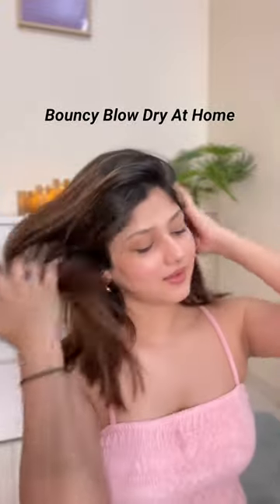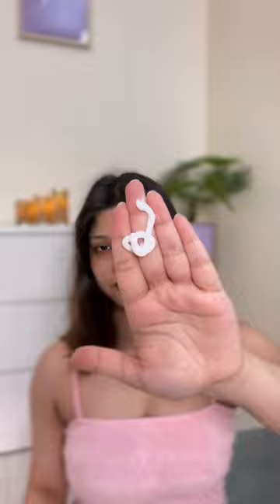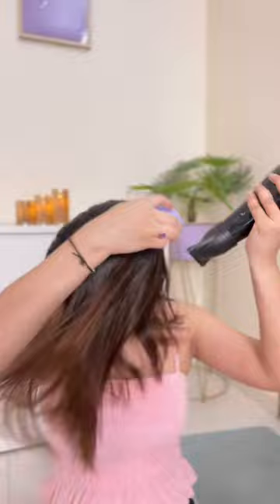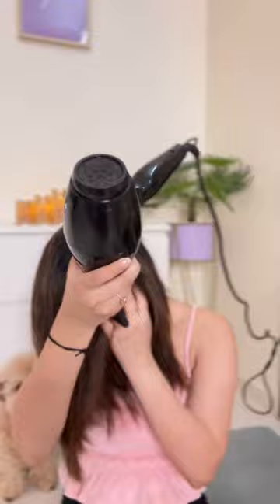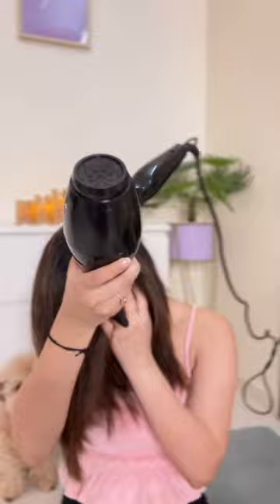Bouncy Blow Dry At Home 💕